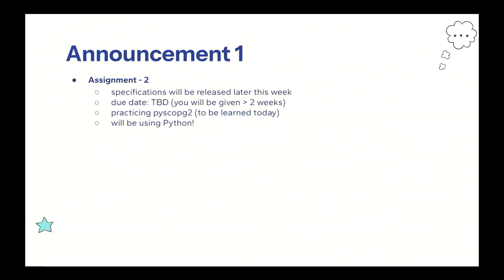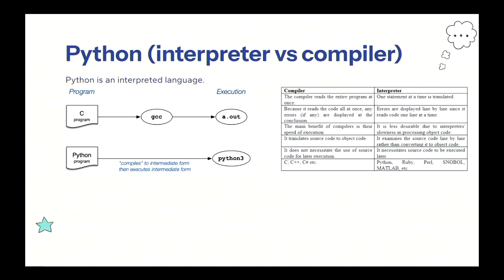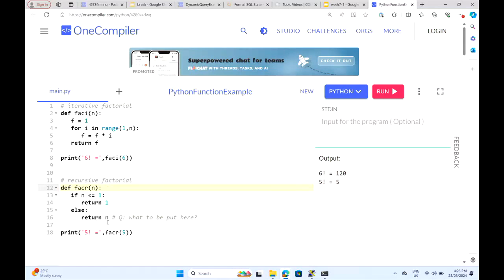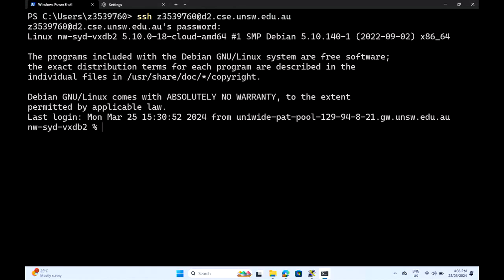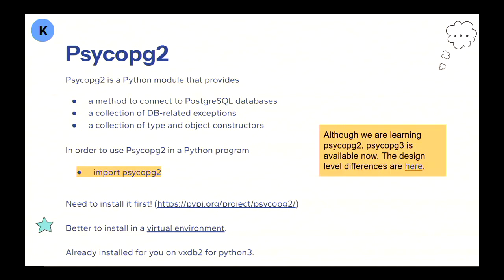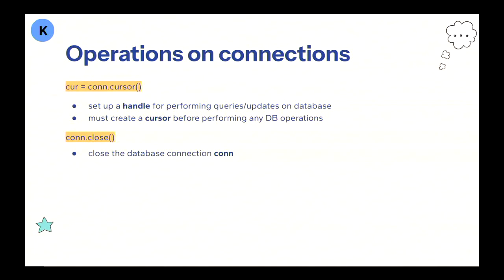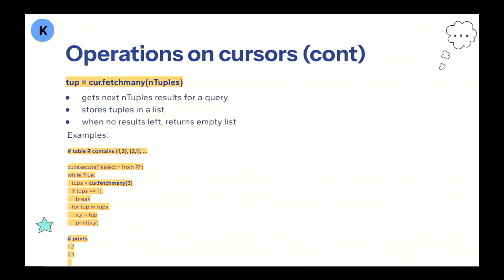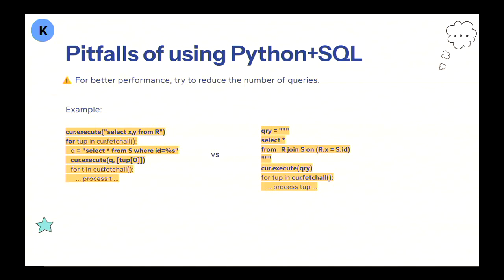COMP3311 24T1 - Week7 - Lecture 1 (Python and psycopg2)